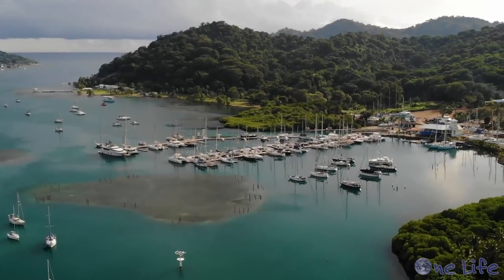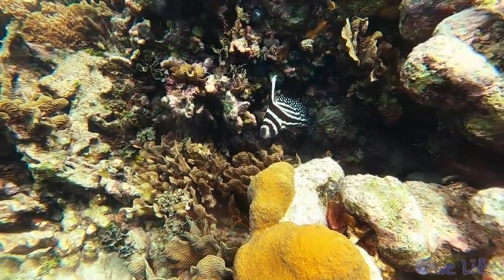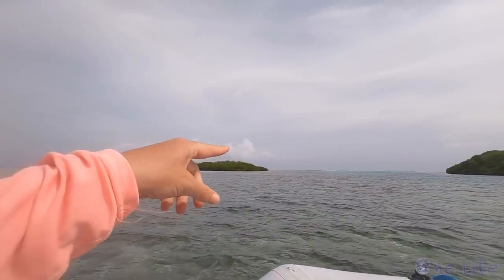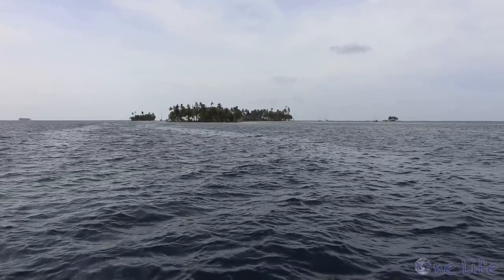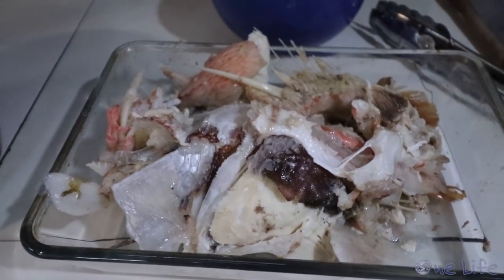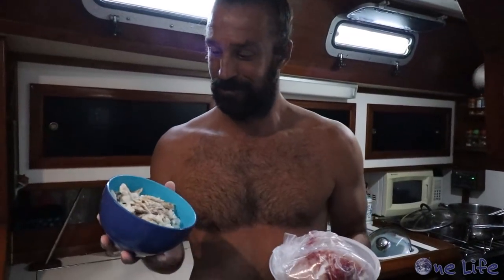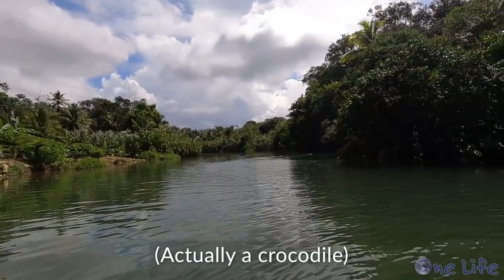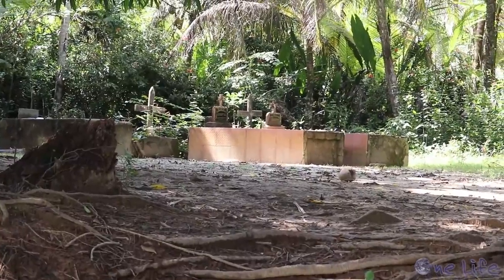Island Hopping in the San Blas Islands & Rio Diablo - Episode 52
In this episode, we island hop our way around the San Blas Islands, Panama. We go for many freedives and see everything from beautiful coral to sharks. after celebrating Gary's birthday we sail to a new spot and then go on a wild dinghy adventure in the jungle!

We hope you enjoy this episode and we look forward to sharing our future sailing adventures with you!

We've recently collaborated with Epic Water Filters. Together we can help protect our oceans and wildlife one water filter at a time!